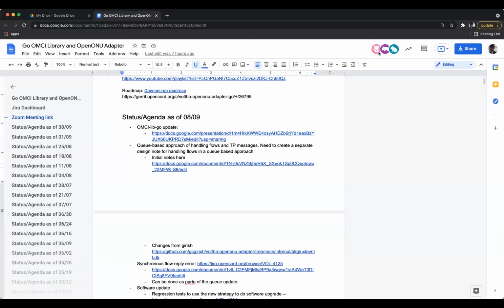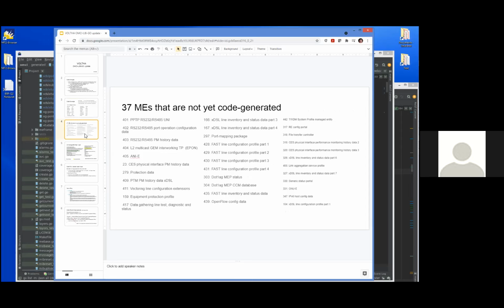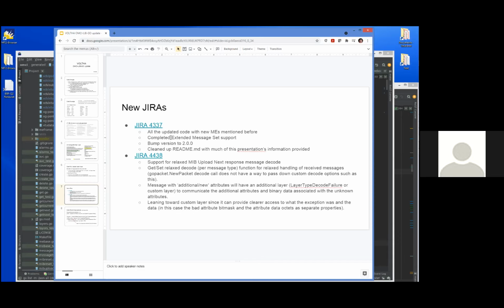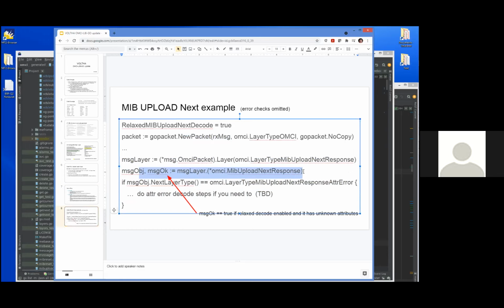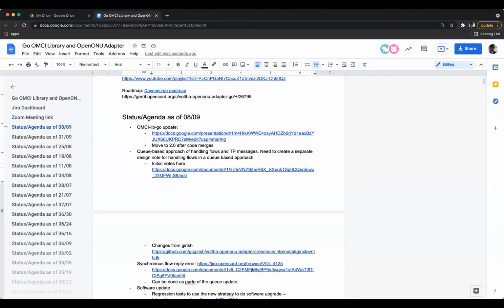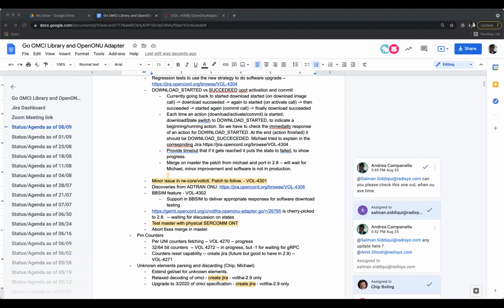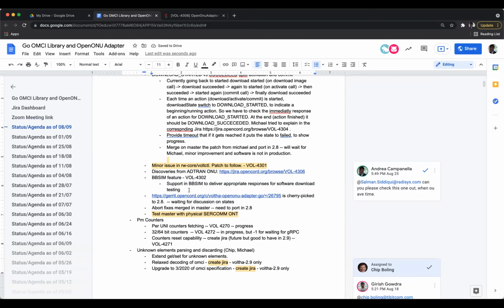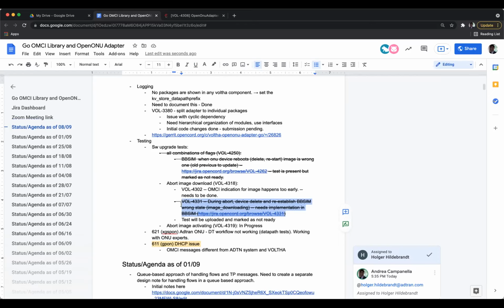2021-09-08 - OpenONU Adapter Golang